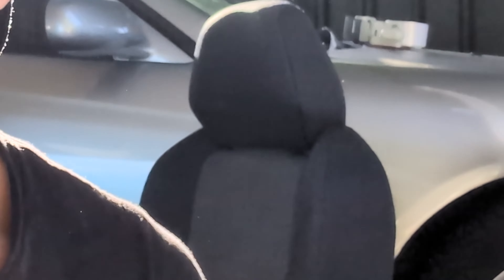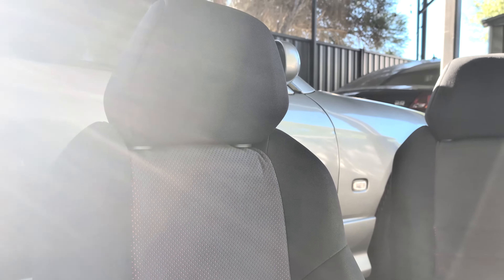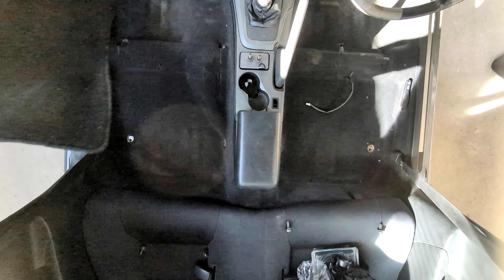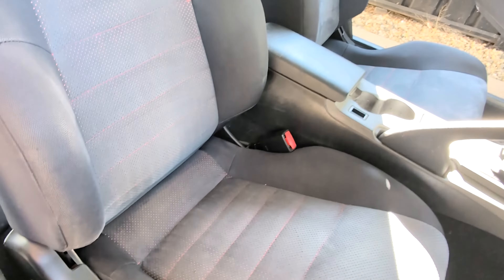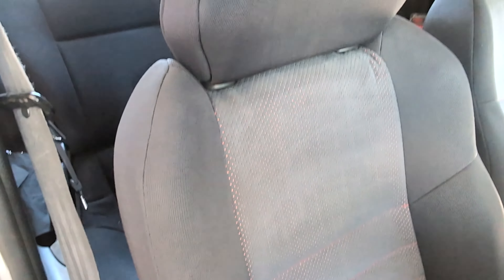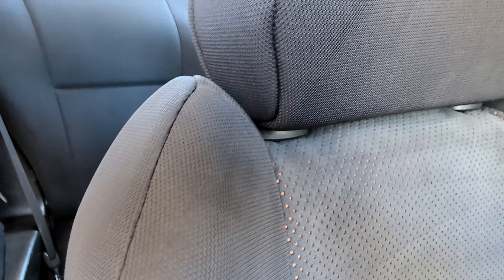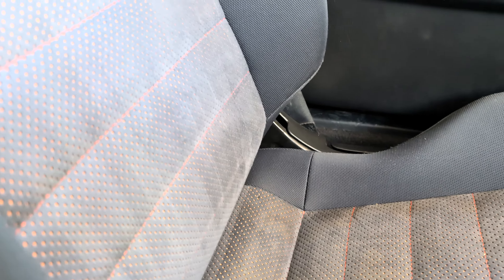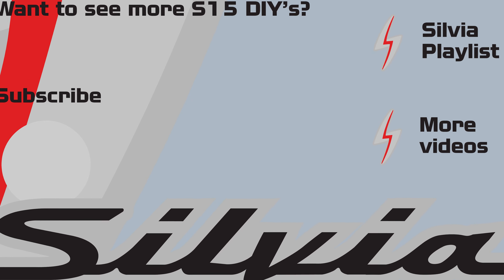RARE front seats found Nissan Silvia S15 200sx ADM giving the best interior upgrade so far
Our S15 restomod project is coming along nicely but the interior desperately needs a huge once over - especially the seats. The original seats are a two-tone light and dark grey which probably looked great at the beginning of their life but the leather has somewhat shrunk and stitching come undone.

I've been searching for a while for a good set of replacements. Lucky for us in Australia the OEM fabric seats pop up every now and again however their condition varies from really bad to excellent with various prices. When these popped up I knew we had to get them!

After trying to find some information around these rare Autech seats I found that not only are these unique looking but also only in the rare high powered Autech S15's. Some forum posts state these seats are the “final edition” and only found on late model S15 Spec R but wherever you search everyone agrees they’re a very rare option. Out of the rough 43000 S15’s made there were only around 1800 Autech versions built. Aside from the REALLY expensive Type B interiors (they're around 4-5K in Aus!) the rare Autech perforated seats have been an amazing find and i'm really happy with how they feel and best of all they're grippy!

Replacing the seats is super easy and while you're at it you might as well clean the seatbelt buckles - no - the letters aren't meant to be black 🤮

Once installed the Autech seats, which are in ALMOST factory condition, instantly gives the interior a huge facelift and best of all extra comfort.
Loving the S15 200SX with each fix/upgrade.